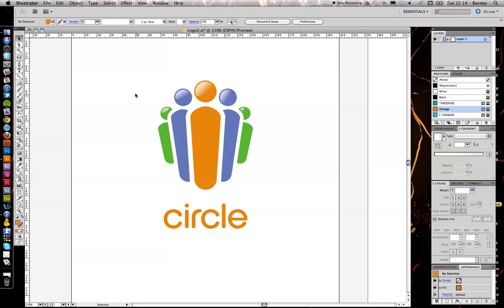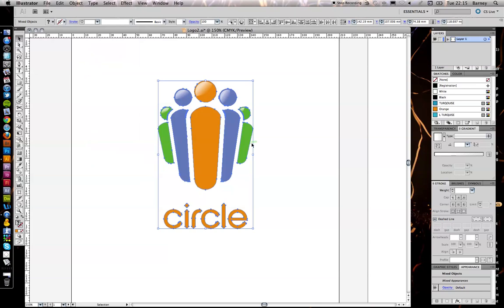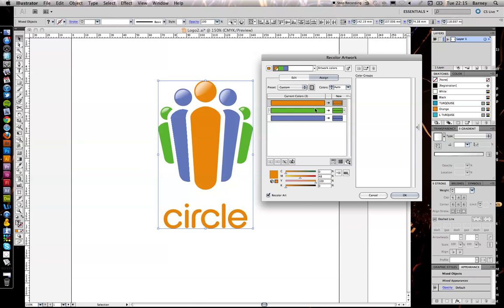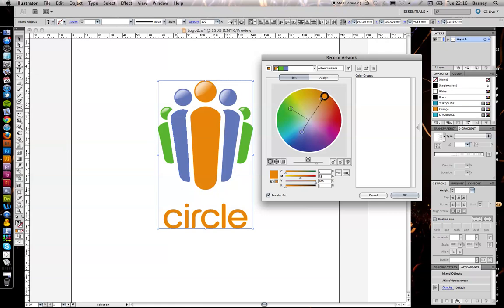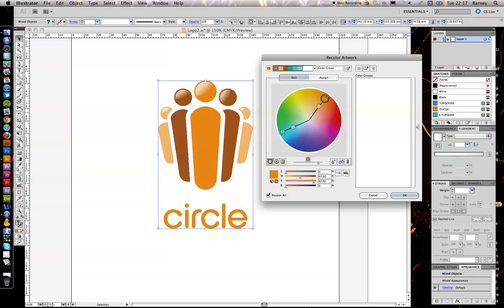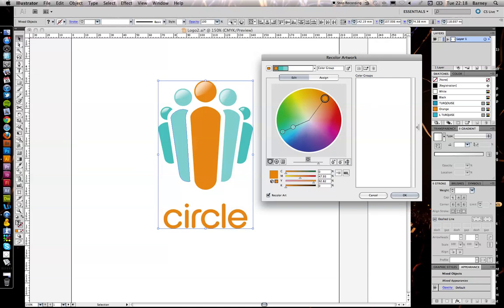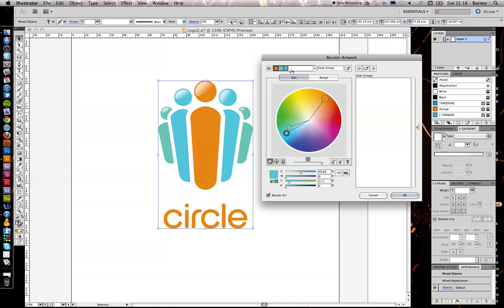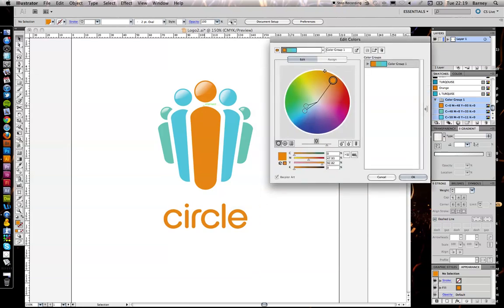Create a colour group with Illustrator's Live Color tool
Lee Barnes shows you how to create and edit colour groups with the Live Color tool